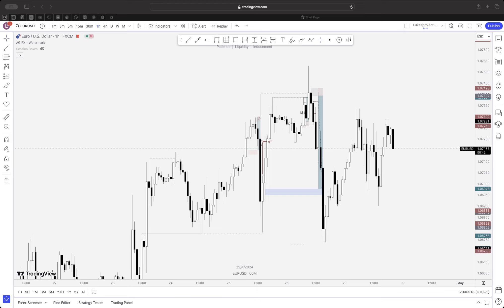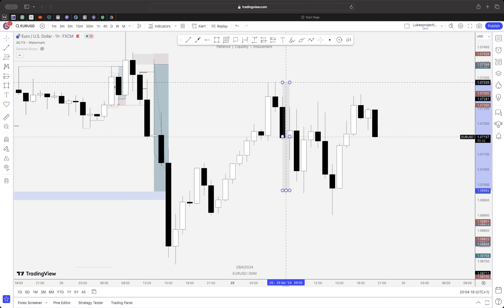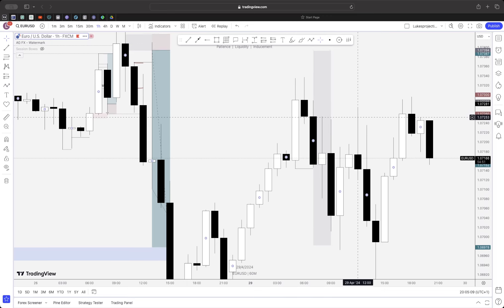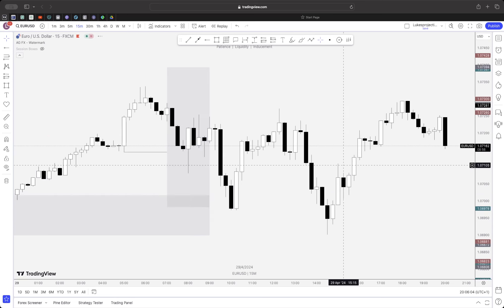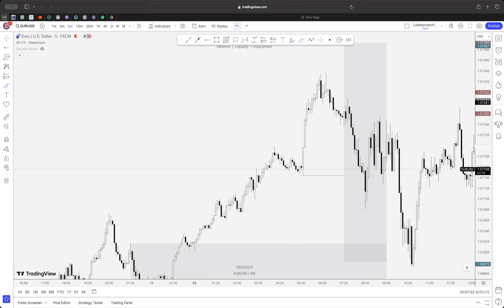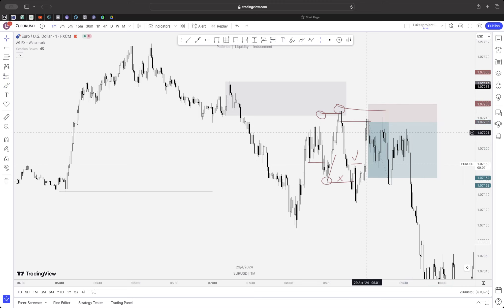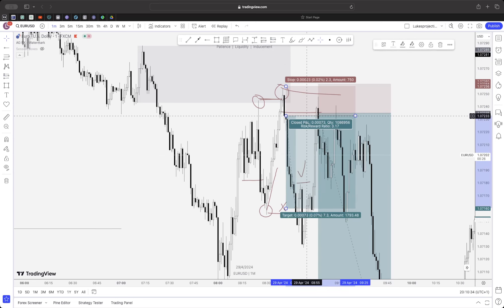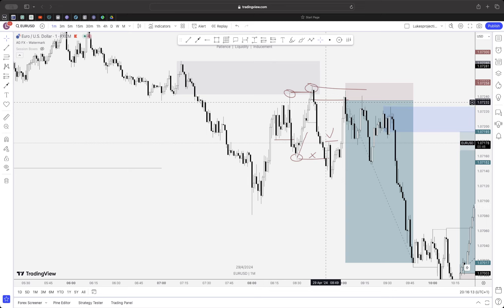Free trading webinar